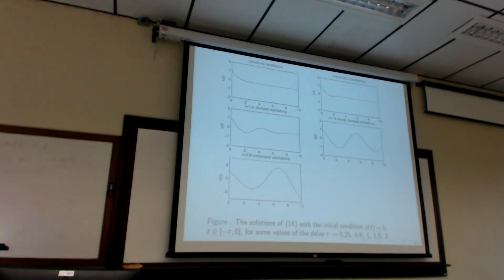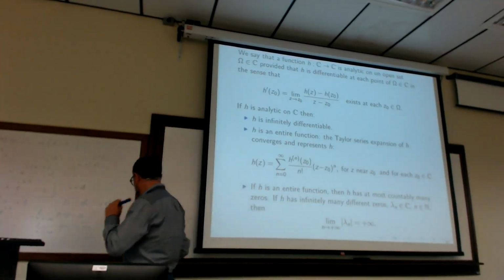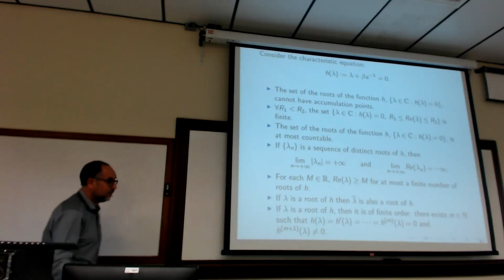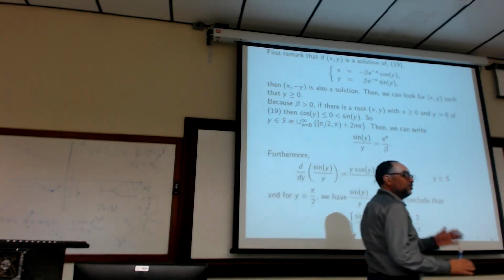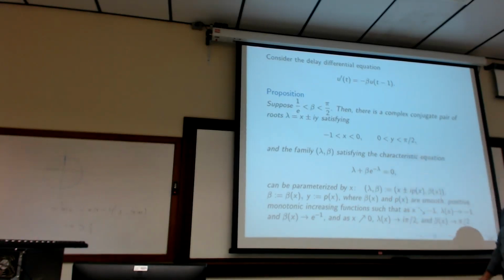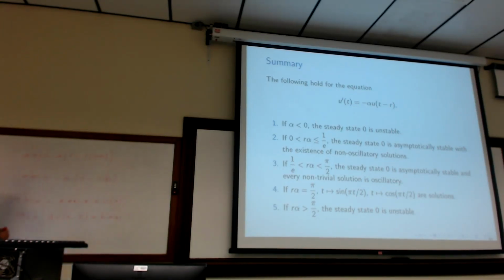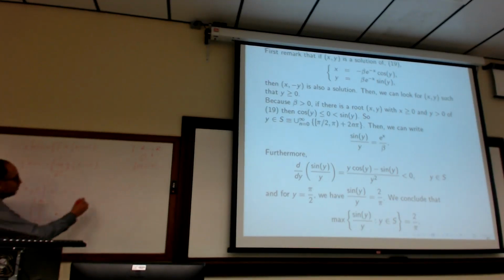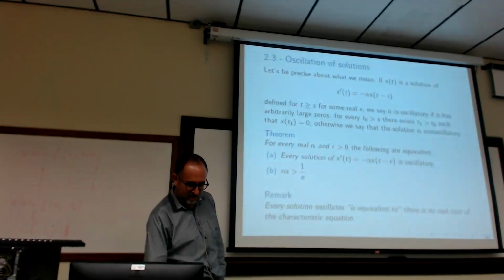Aula 1 - Parte 2 - Mostafa